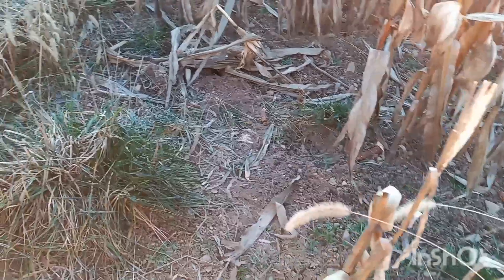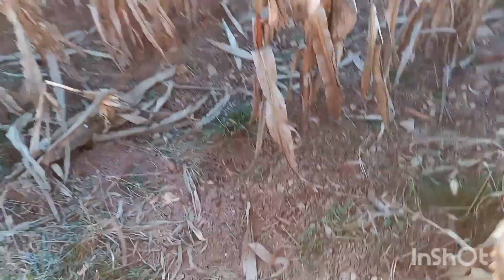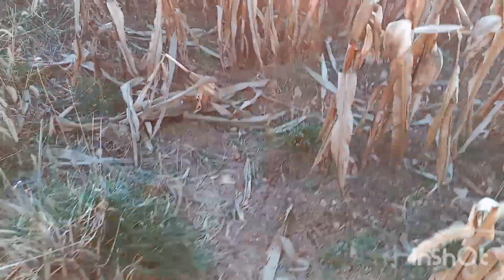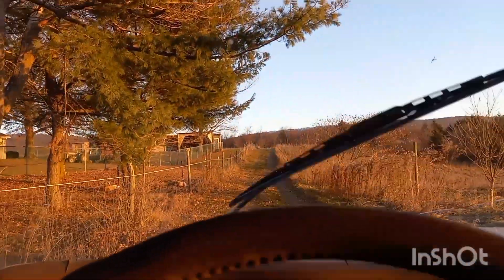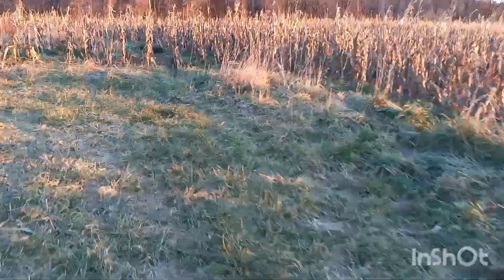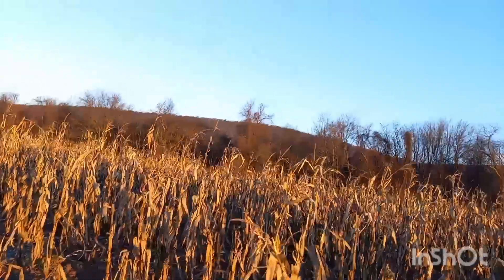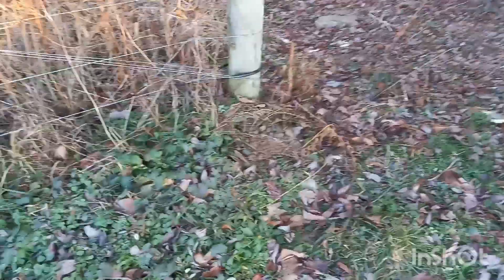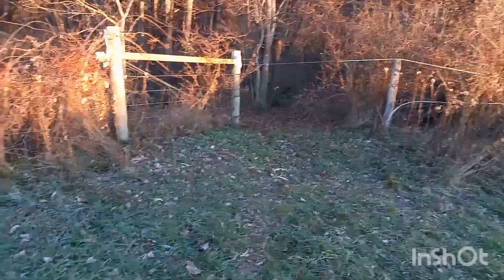checking traps. I reset most of the traps